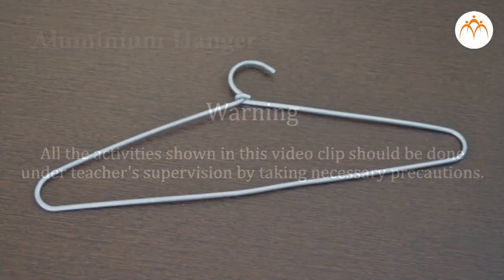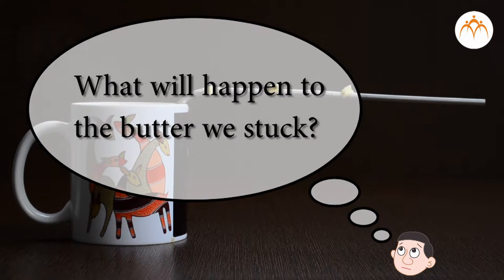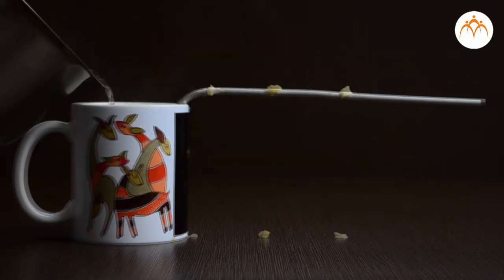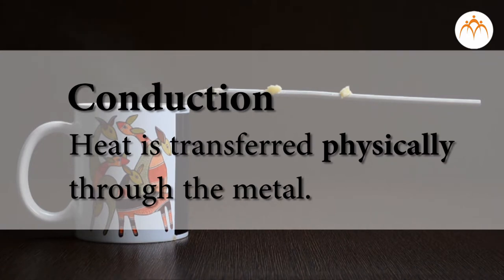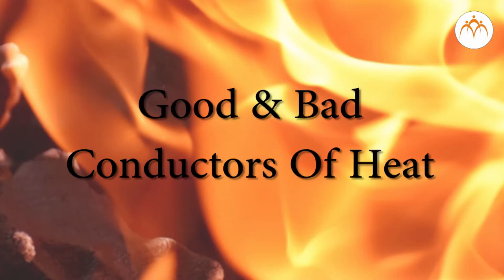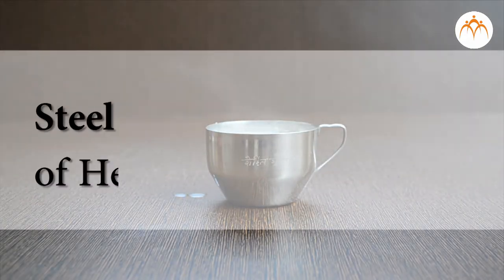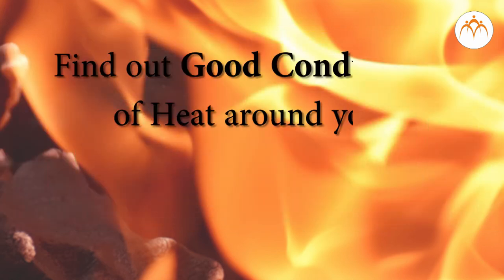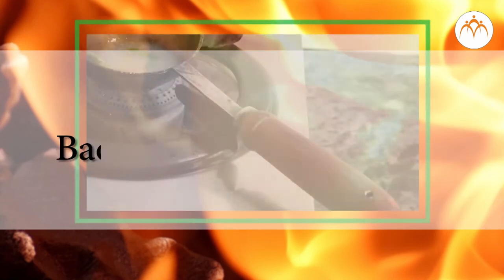Modes of transfer - conduction